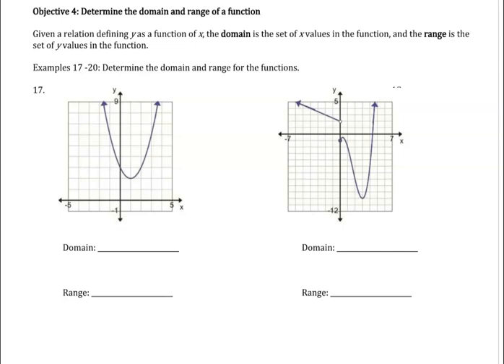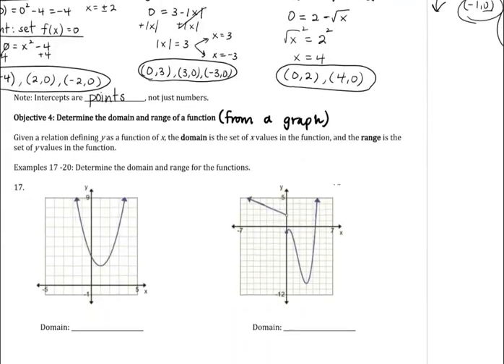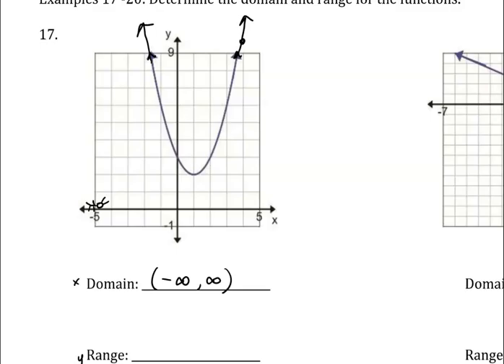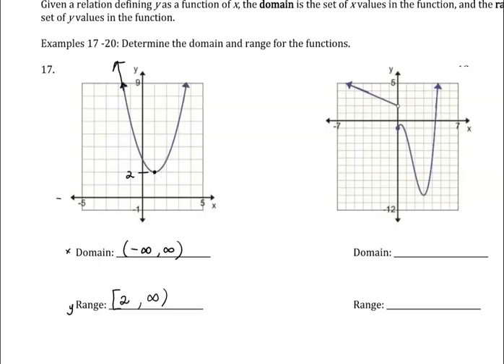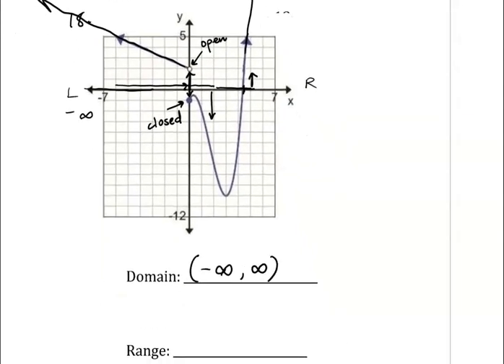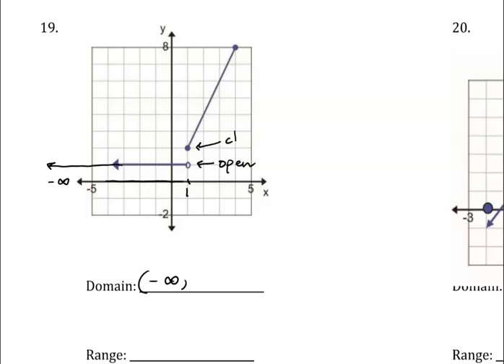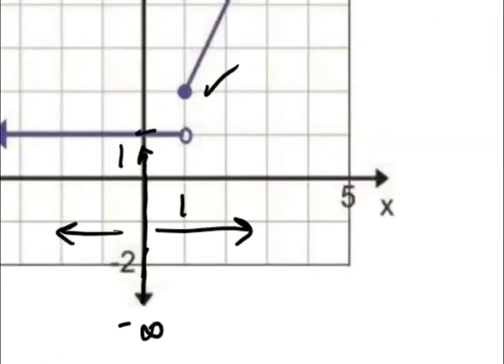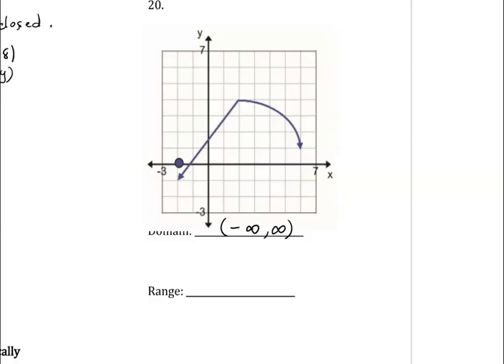Functions and Relations (Pt. 4)